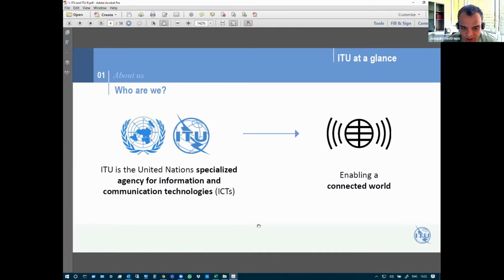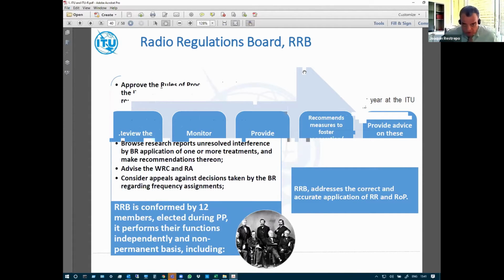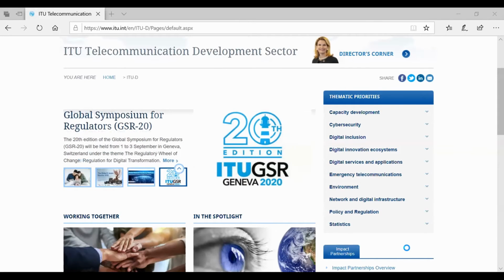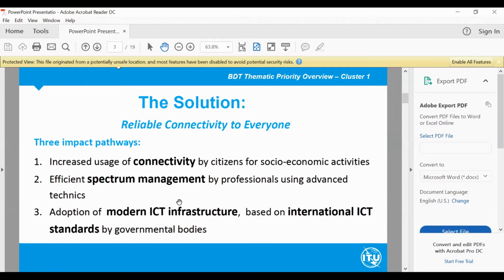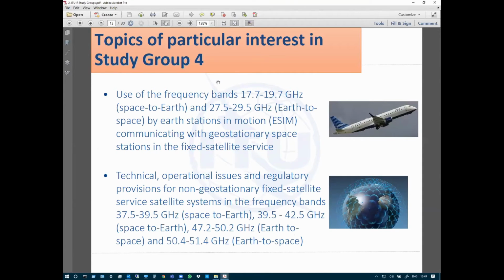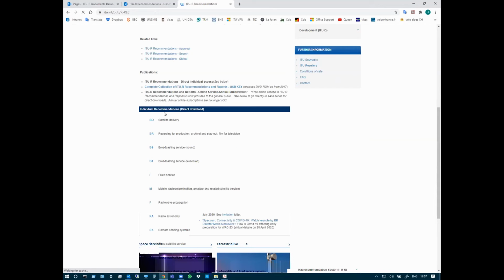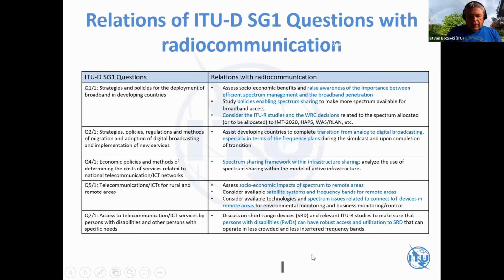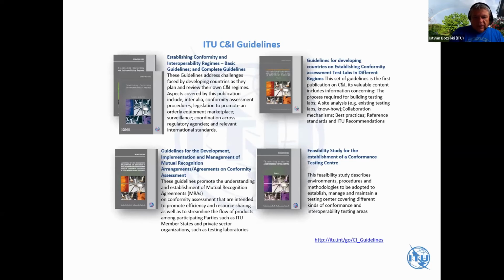ITU RRS Americas 2020 w/CTU Day 1